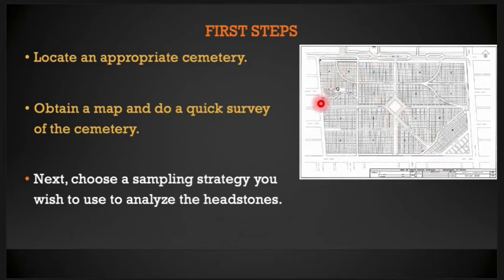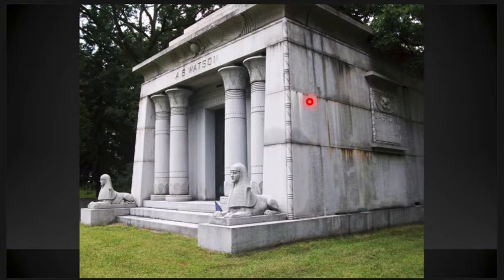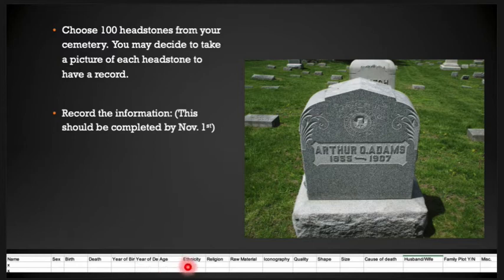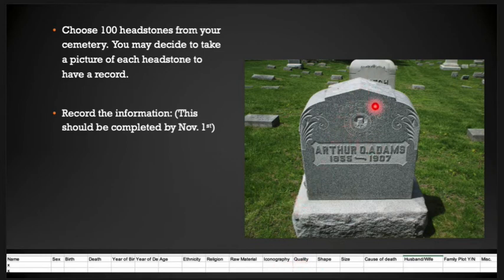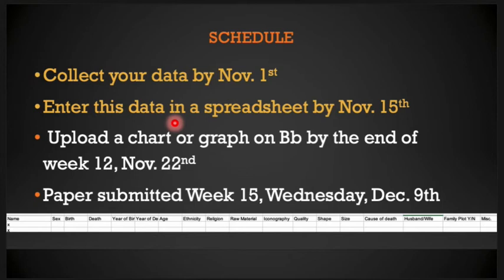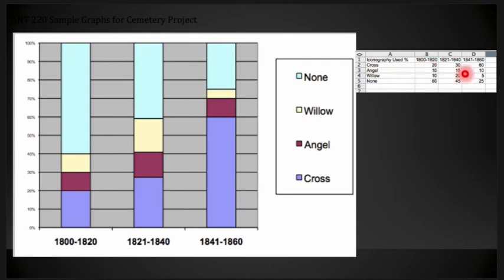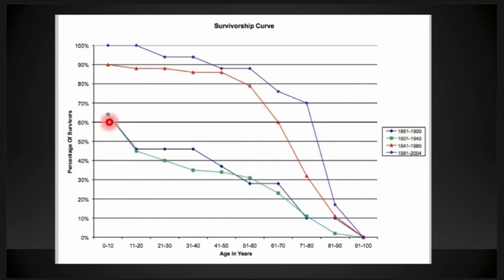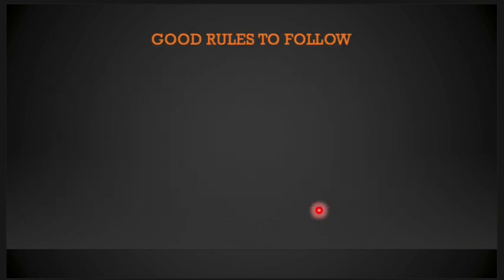F20 ANT 220 Cemetery Project